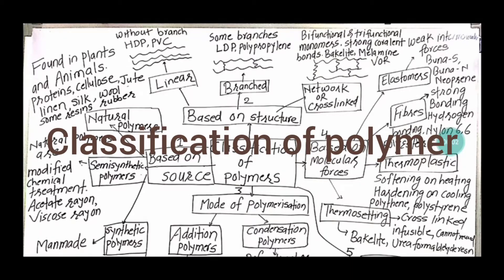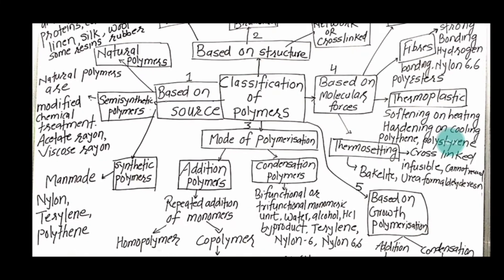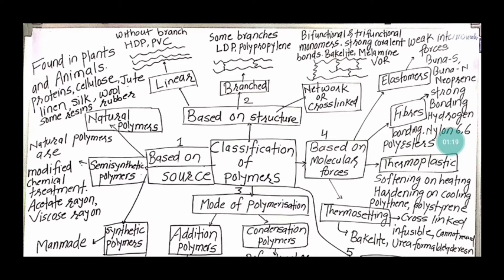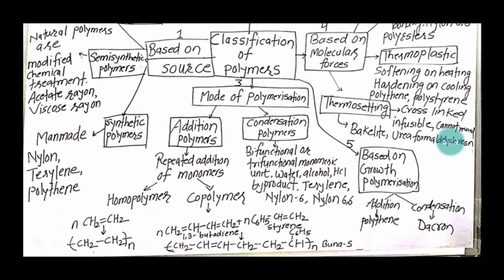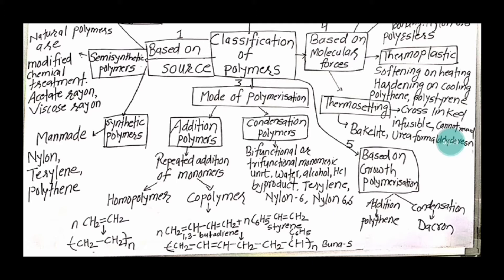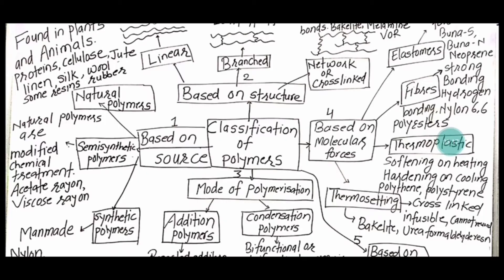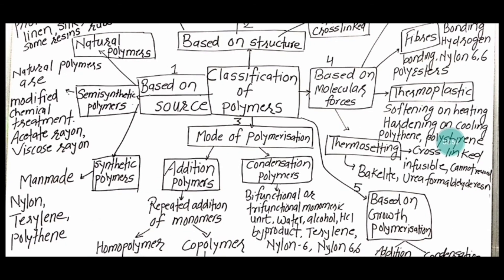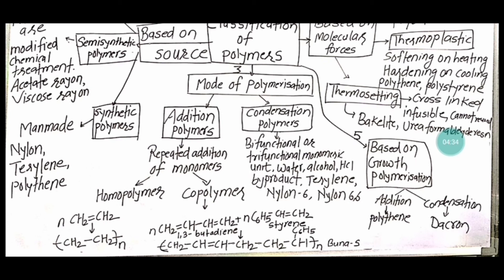Classification of polymer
Classification of polymer, based on source, based on the method of preparation, based on molecular force